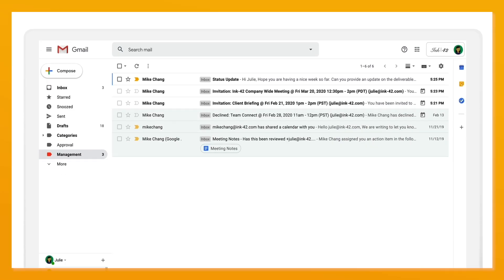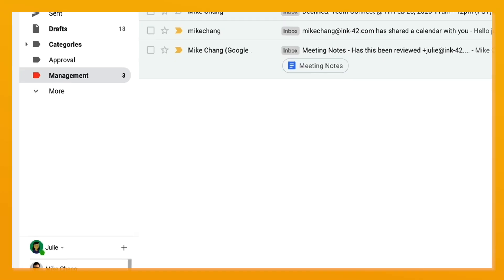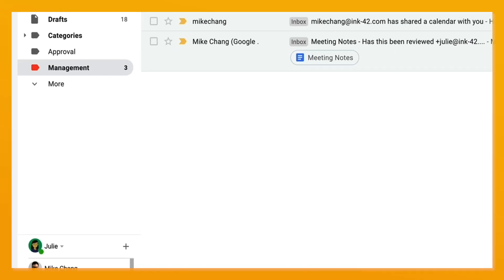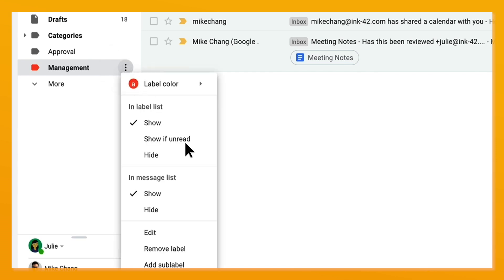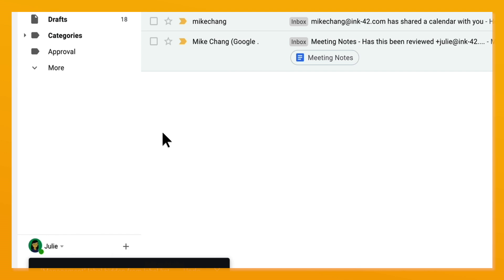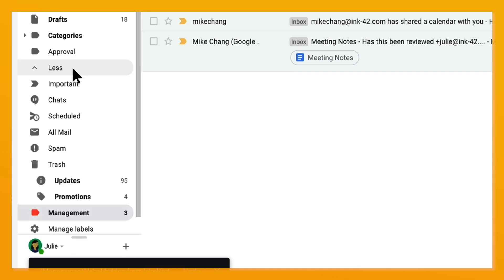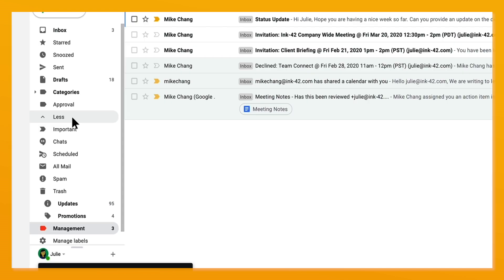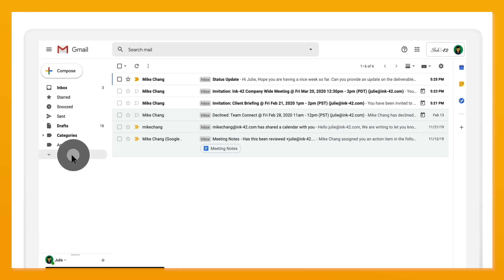Hide unused labels in label list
In Gmail, it's helpful to have labels, so that you can sort your emails in an efficient way. But what if there are some labels that you just don't use anymore? In this episode of The Suite Life, Laura Mae Martin shows you how to hide your unused labels from your label list.

Product: G Suite, Gmail; fullname: Laura Mae Martin;